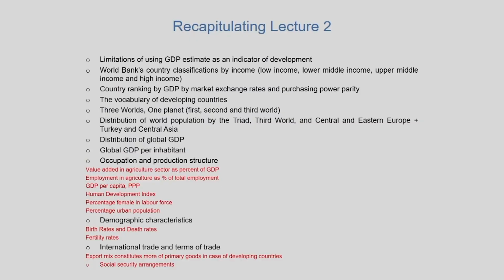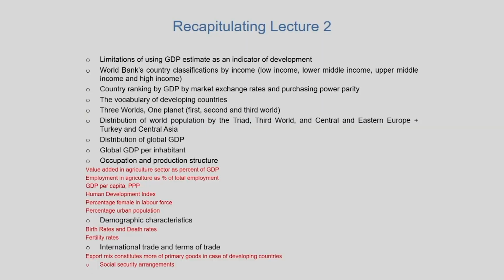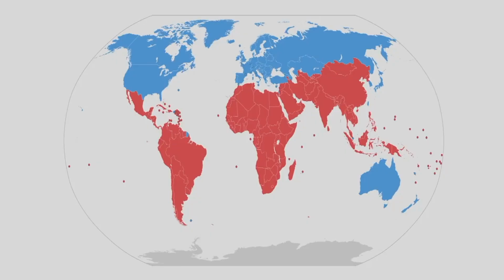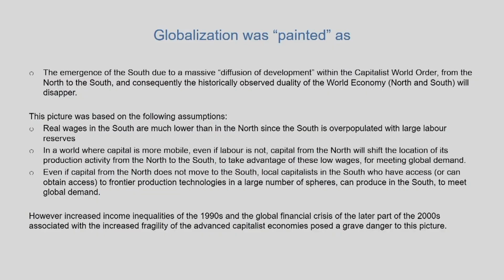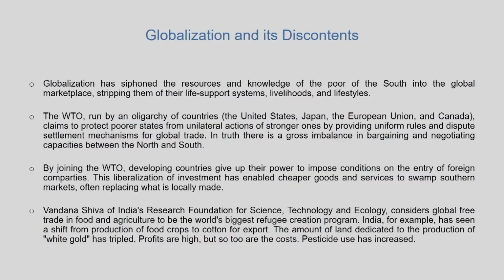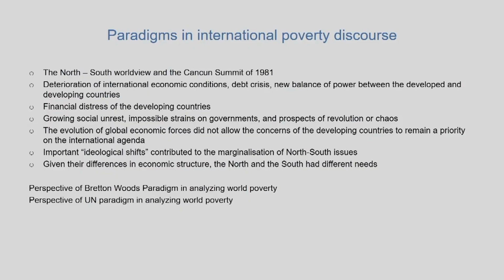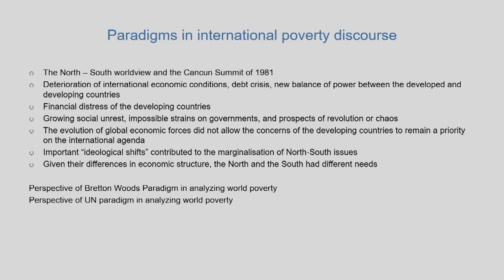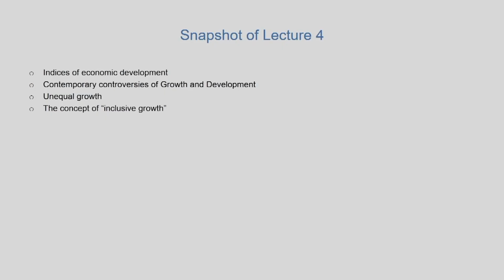The Global North and the Global South: Why the Divide?